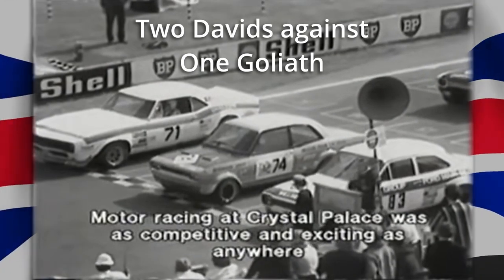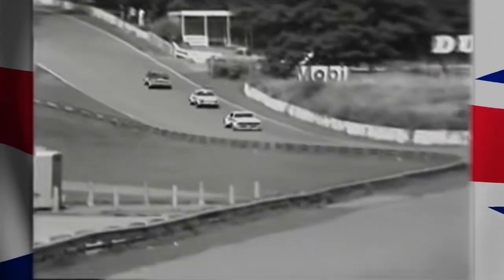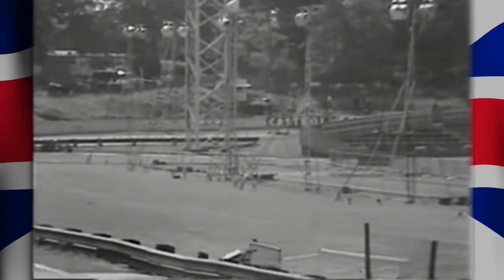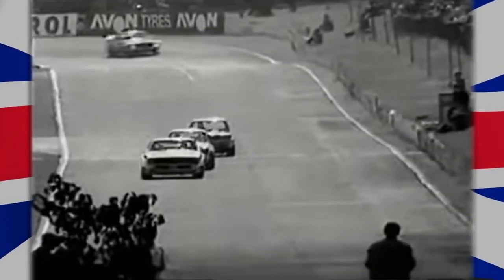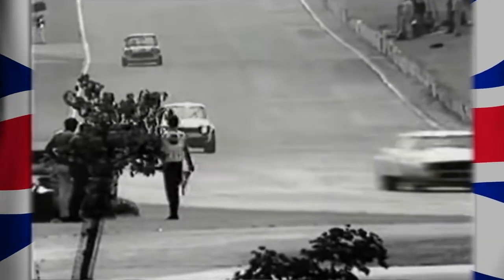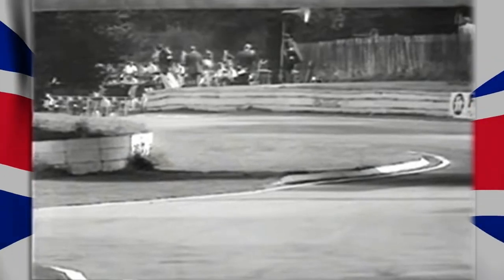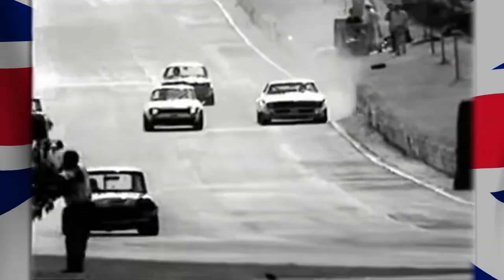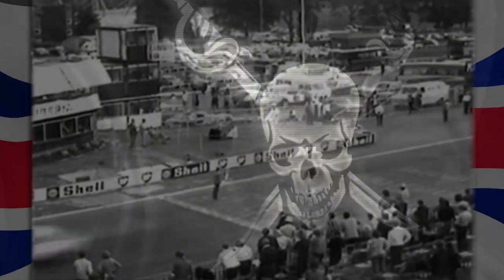British Saloon Car Championship Crystal Palace 1971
An absolutely stunning “David and Goliath” race